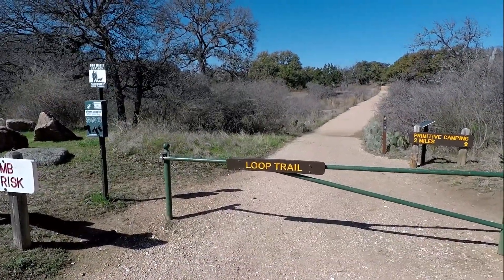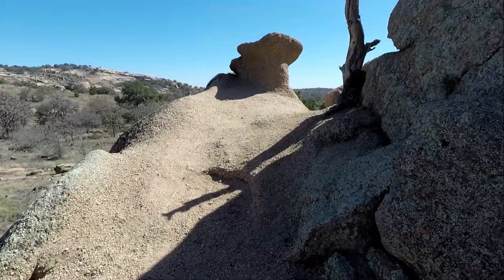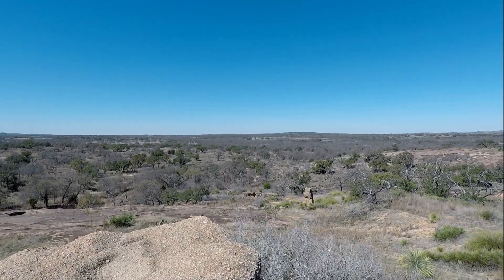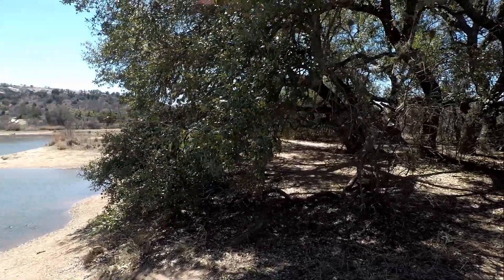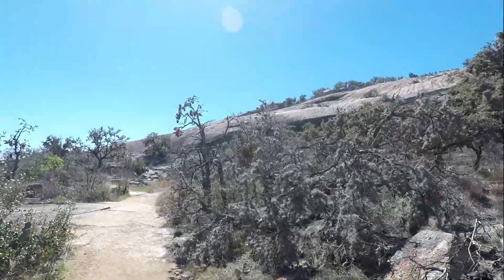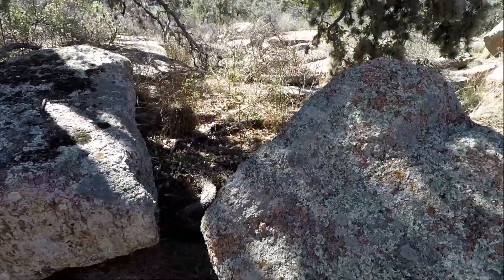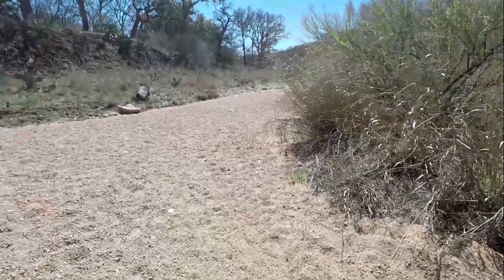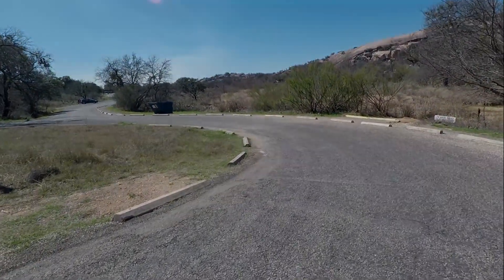Enchanted Rock Loop Trail Fredricksburg, Tx Part 1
We hiked the Loop Trail at Enchanted Rock State Natural Area near Fredricksburg, TX. We show you a lot of interesting things on that trail. I recommend you hike it if you like nature.